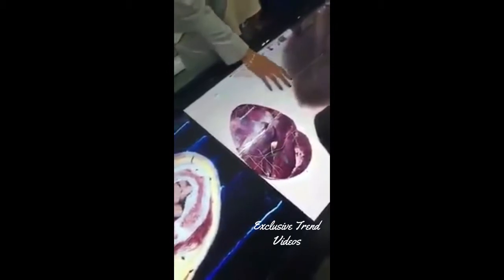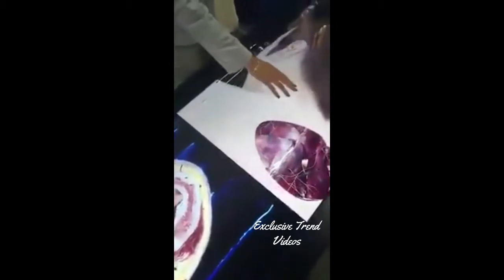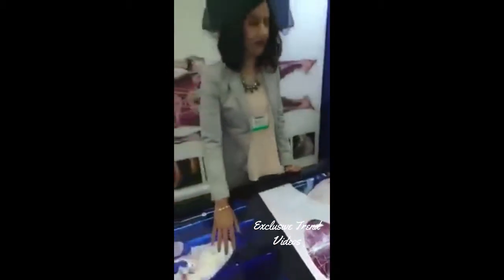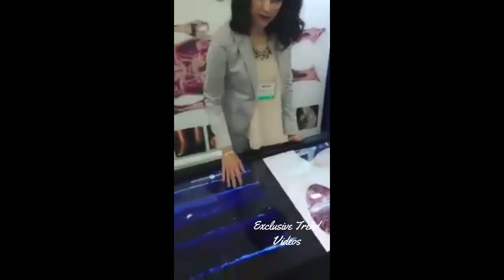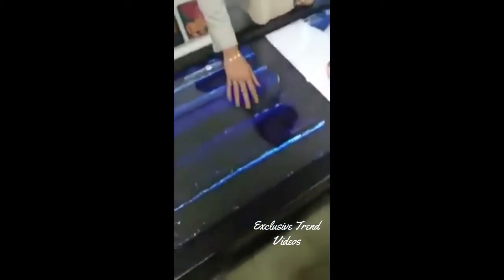Next Generation Body Scanning with Touch Monitor | Exclusive Trend Videos